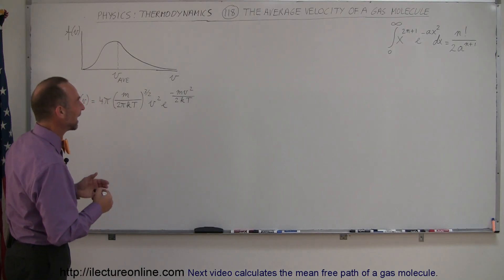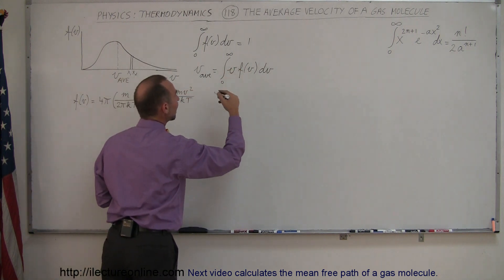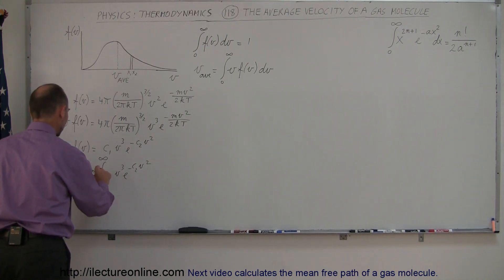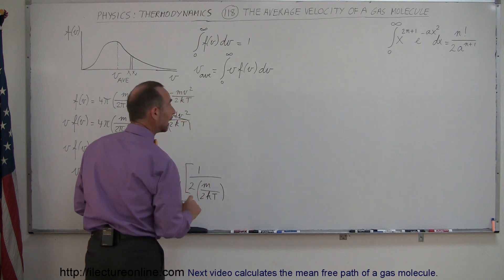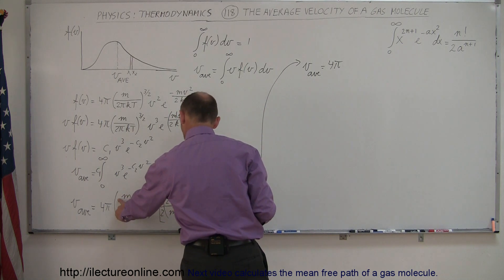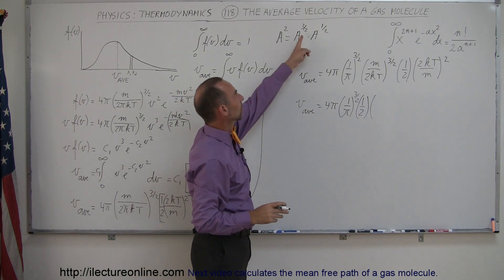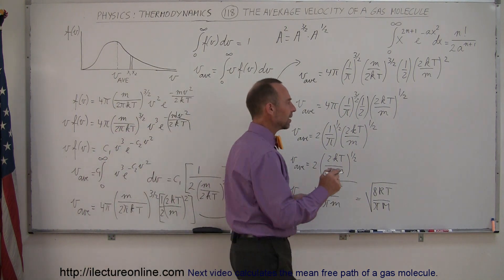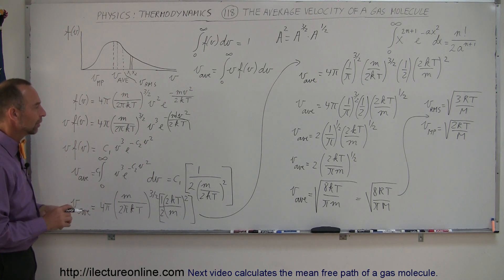Physics 32 Kinetic Theory of a Gas (8 of 10) The Average Velocity of a Gas Molecule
In this video I will  show you how to develop the average velocity equation of a gas molecule.